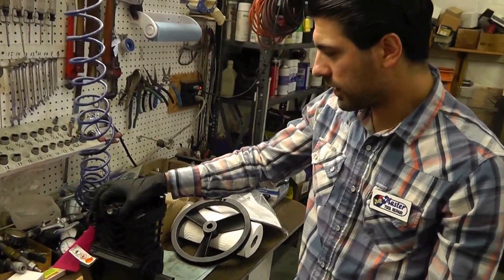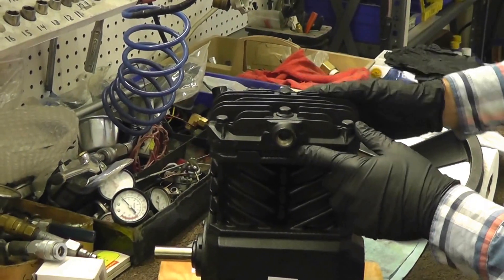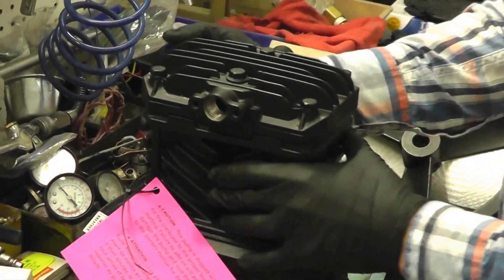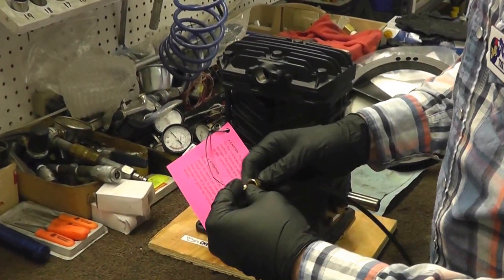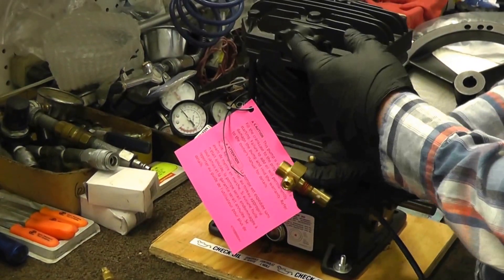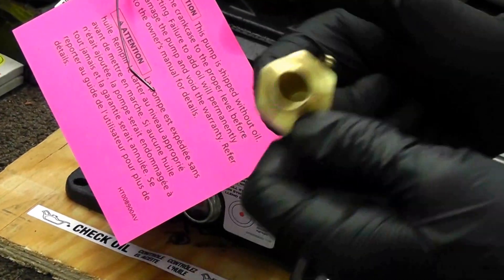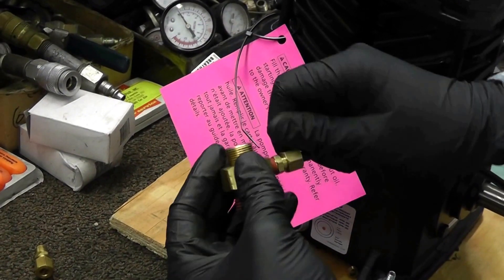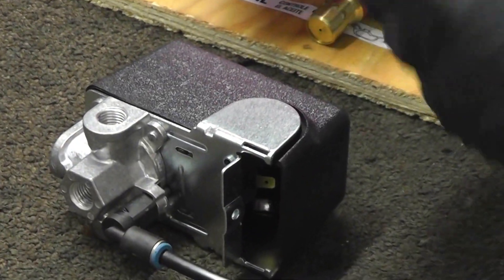How to replace your old Campbell Hausfeld VT pump with the new VT4723 pump.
This video explains how to install the new VT4723 or VT472200AJ Campbell Hausfeld pump when replacing it with the old VT-style pump. The new pump only has one outlet in the head, whereas the old pumps had two. You will need to re-route the Unloader Line with the Unloader Tube Kit and this video shows you how.